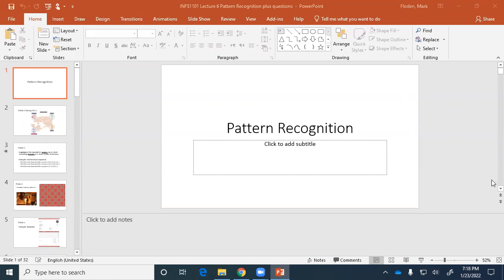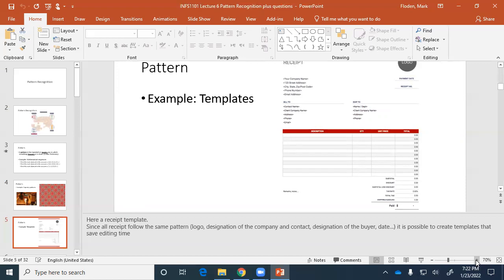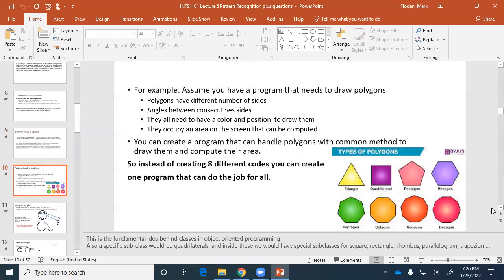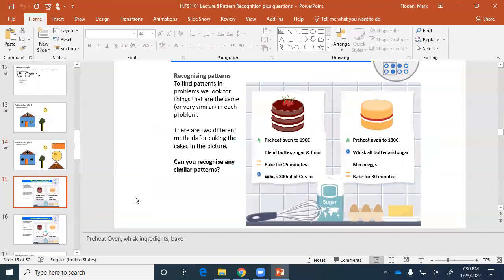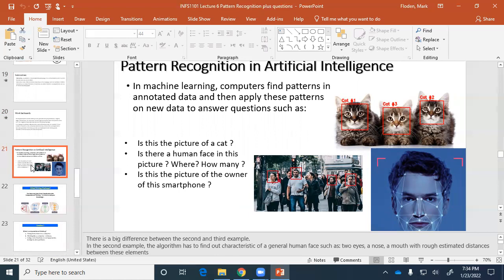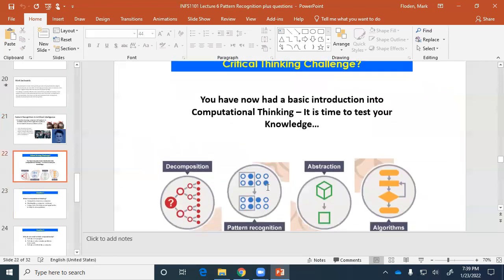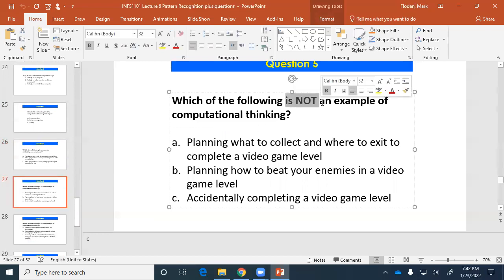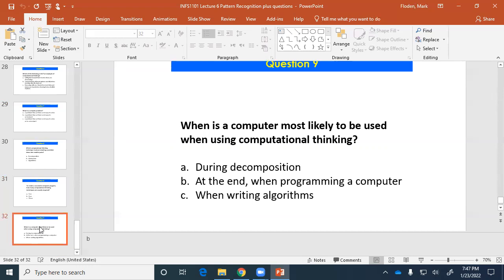INFS1101 Section 17 Class 23 Jan 2022 pattern Recognition